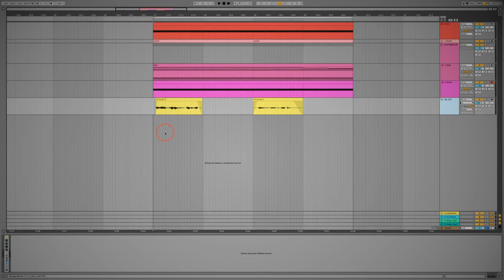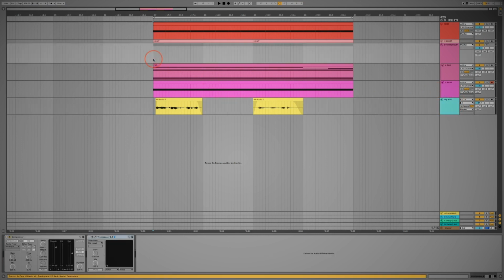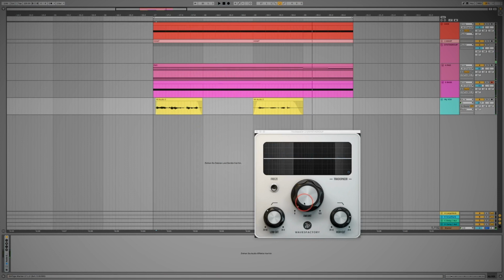Simple voice over Tutorial for Techno / Minimal in Ableton Live